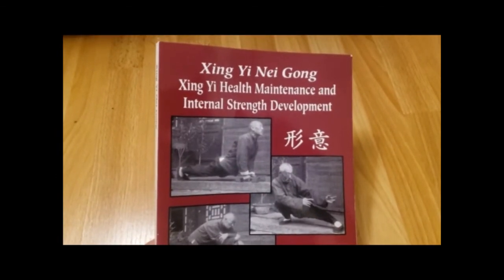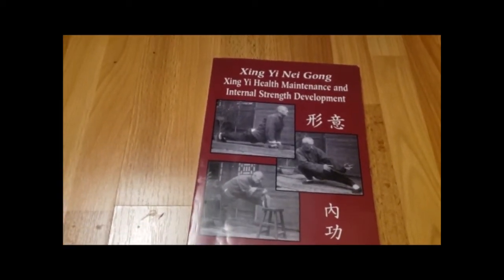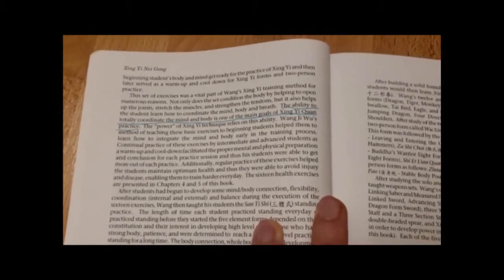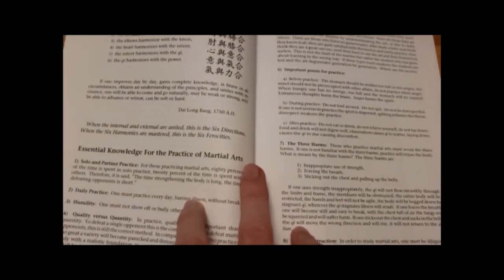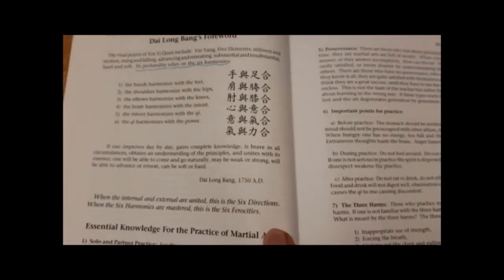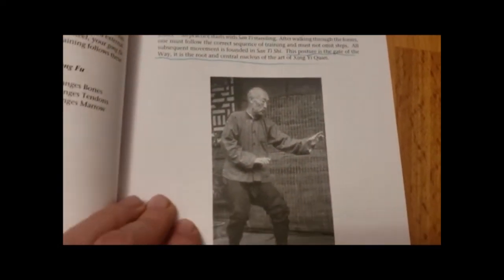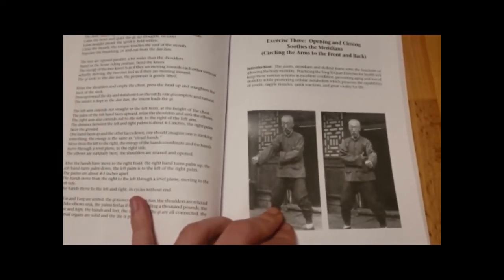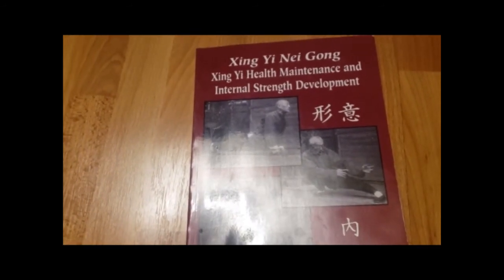Xing Yi Nei Gong: Xing Yi Health Maintenance and Internal Strength Development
Xing Yi Nei Gong: Xing Yi Health Maintenance and Internal Strength Development by Dan Miller and Tim Cartmell.